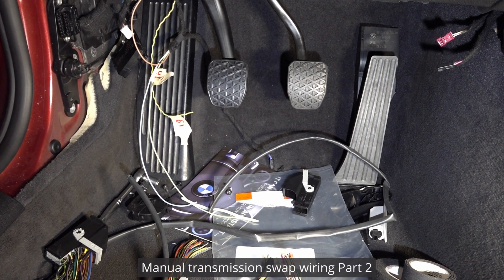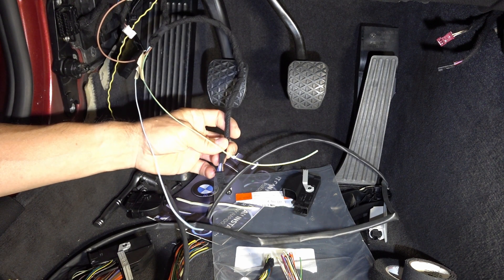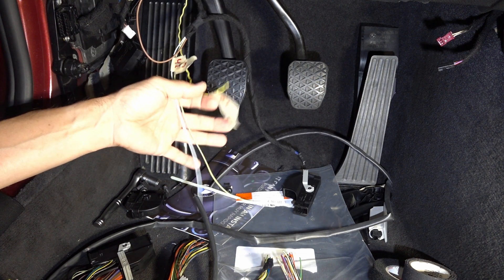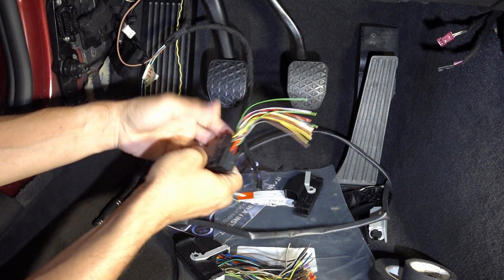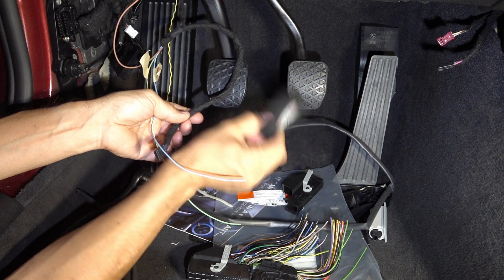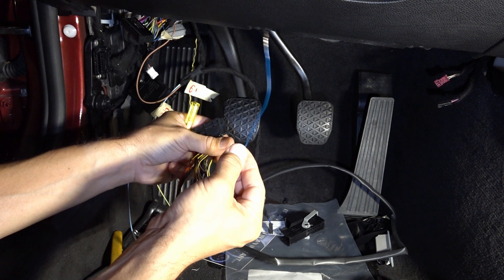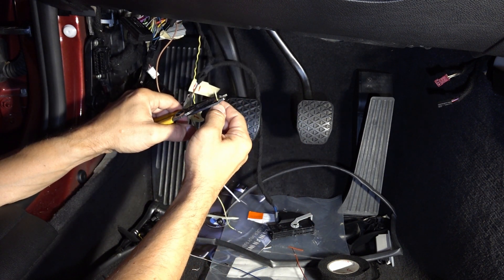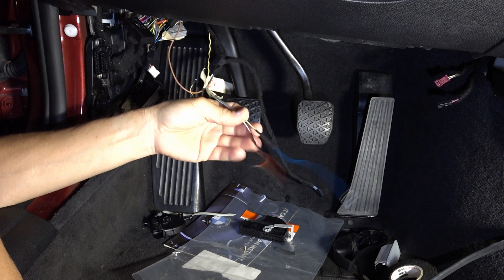E90 328i 6-speed Manual Transmission Swap | Wiring Modifications Interior Side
I guess Part 2 of Part 8 video of wiring modifications.
I realized that I had a few more videos where I talk about wiring changes related to this manual transmission swap.
So I added a few screenshots of diagrams at the end, to clarify what I'm talking about.
Actually, a number of you asked me if I had anything else to share regarding the wiring modifications. So, there it is.
I hope this can be helpful to someone.